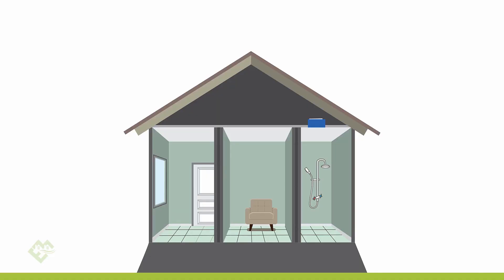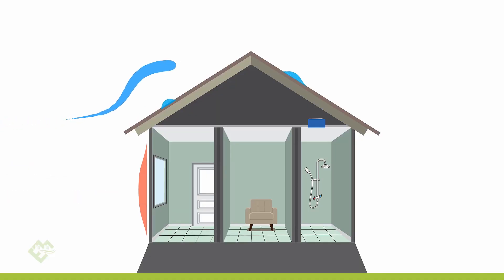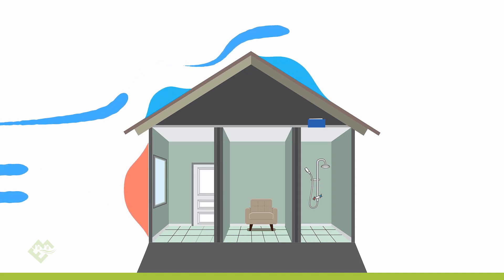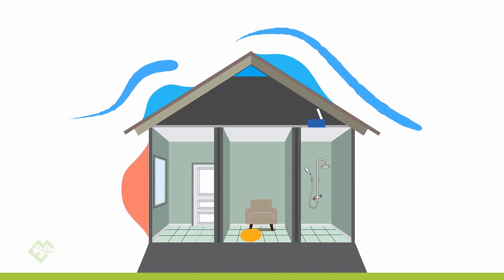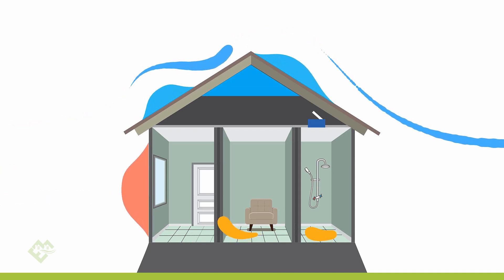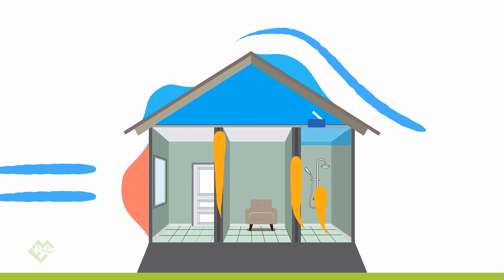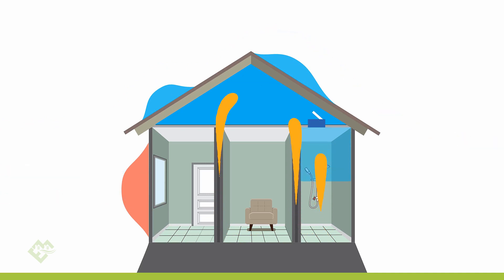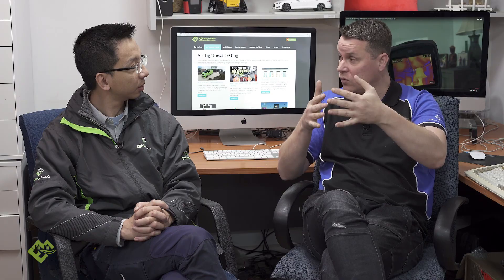Why is my home draughty, what can be done?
Drafts can contribute to significant discomfort in homes.  Through out the world when it is windy, all roofs go into negative pressure, which in turn sucks the warmth from a house to the outside.  Reducing path ways for air leak leakage reduces the impact of all air leaks in a building.  In this video we explain how a roof goes into negative pressure, and talk about how improving the air tightness of your home can reduce the effect of these wind pressures on your house.